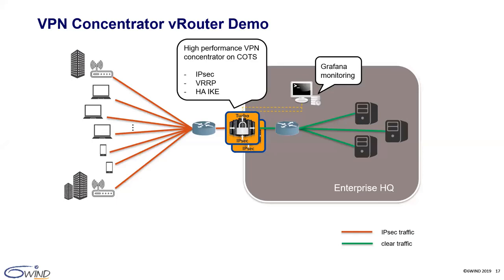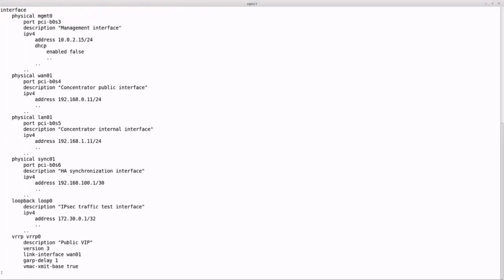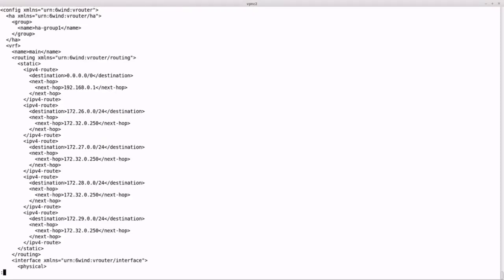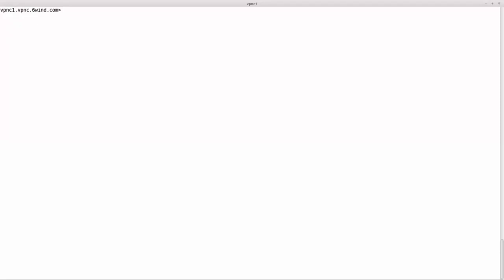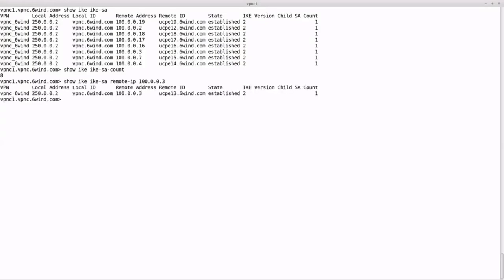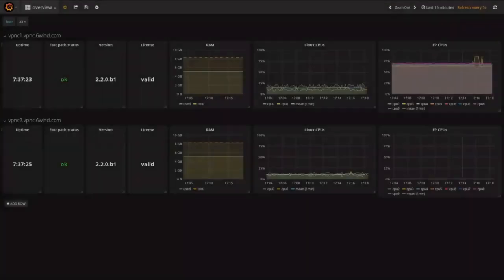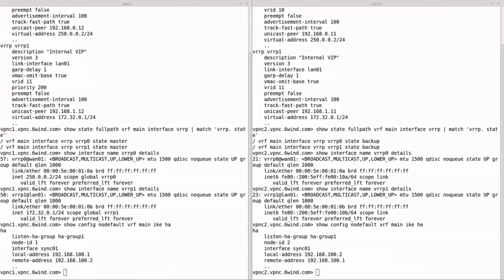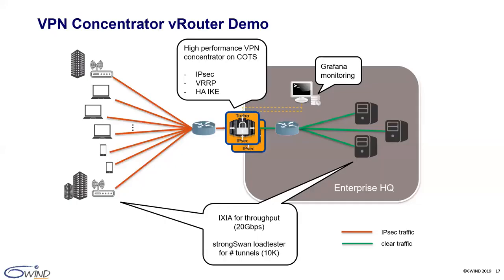6WIND VPN Concentrator Software Demo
Watch 6WIND's demo to learn how to replace hardware with vRouters or virtual router software.